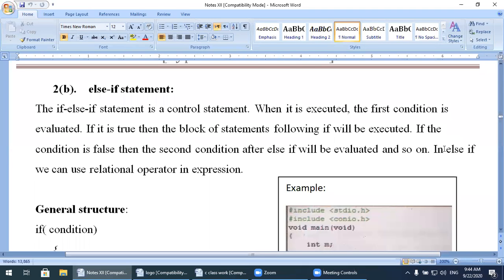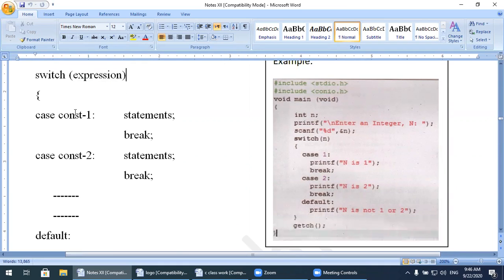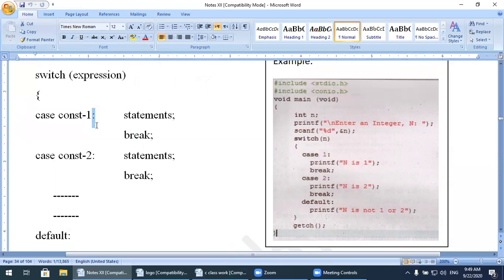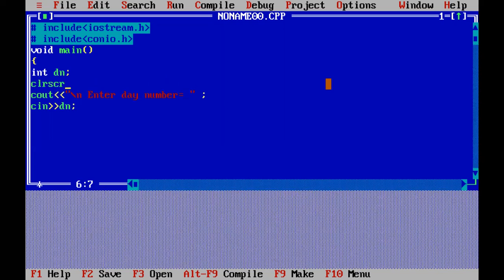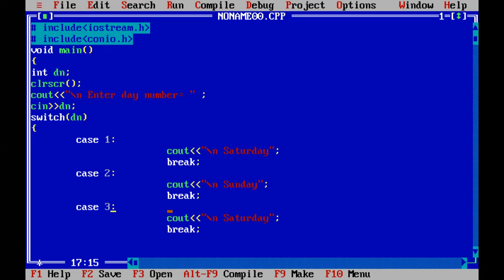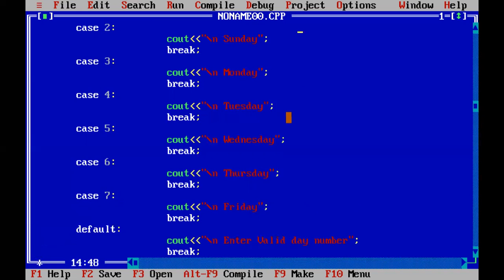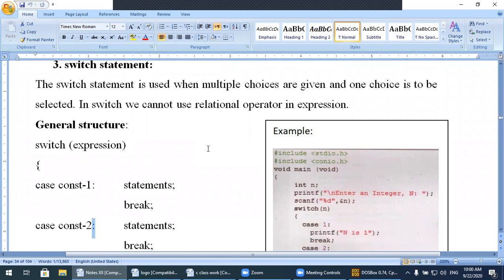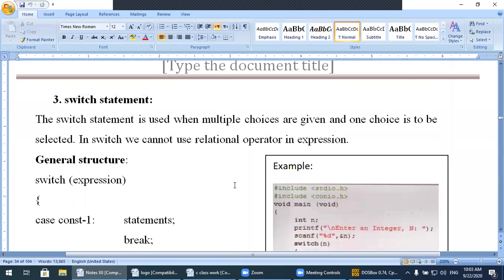GRADE-12 COMPUTER LECTURE 34